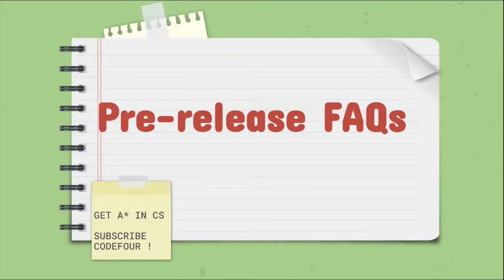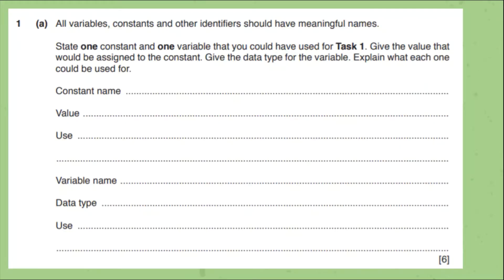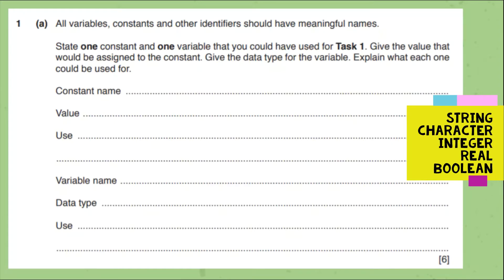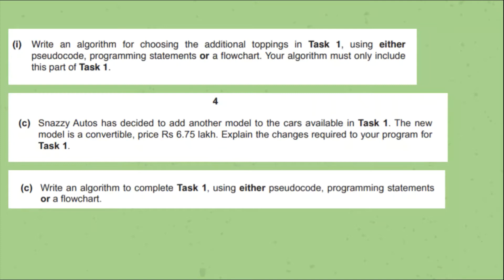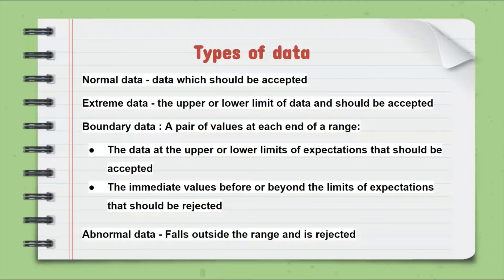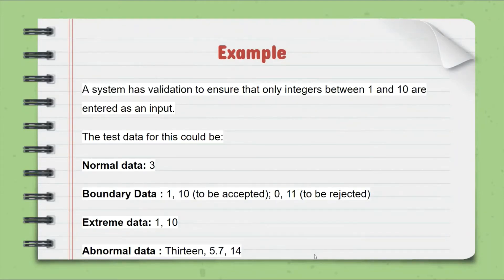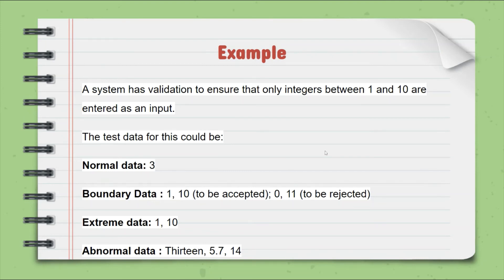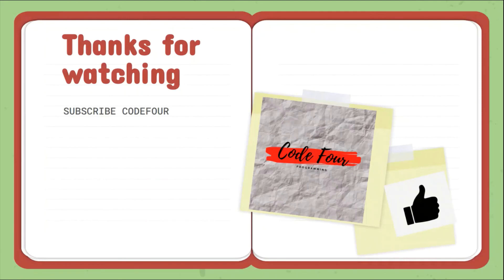Frequently asked questions|Pre-Release|IGCSE computer science|FAQs|CODE FOUR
This video is all about the frequently asked question from the pre release material in IGCSE COMPUTER SCIENCE 0478 . Important concepts explained